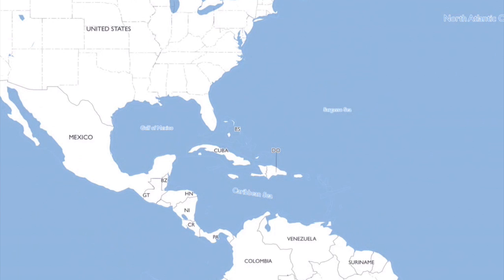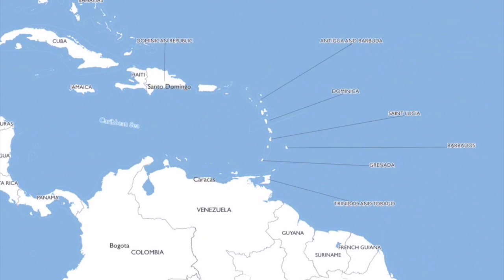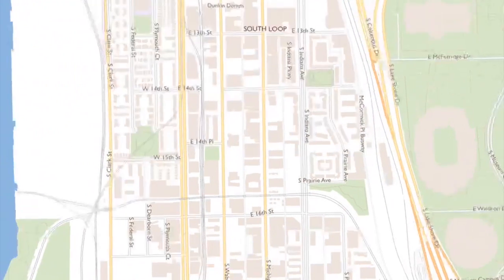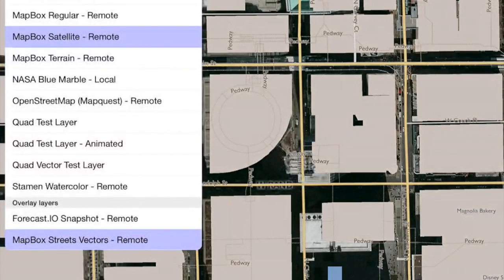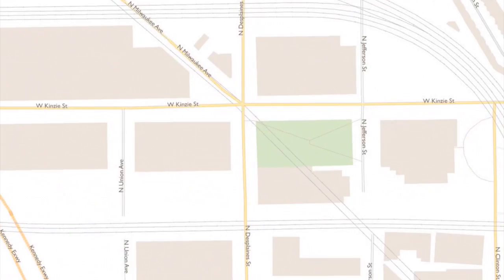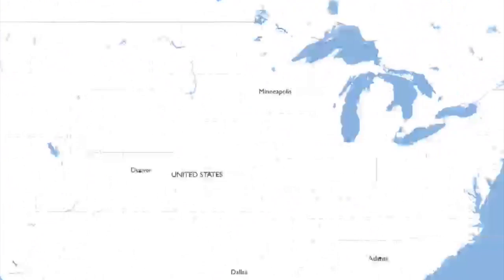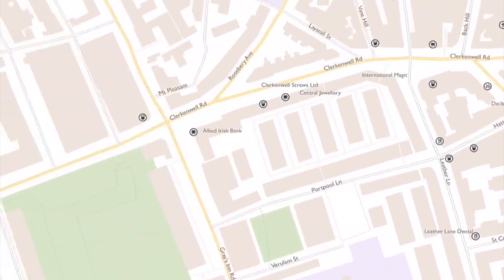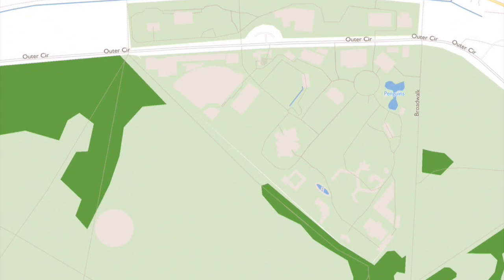MapBox Vector Tiles in Maply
This is WhirlyGlobe-Maply rendering Mapbox Mapnik Vector Tiles in real time on an iPad Air.

Mapnik Vector Tile support is in WG-Maply 2.3.